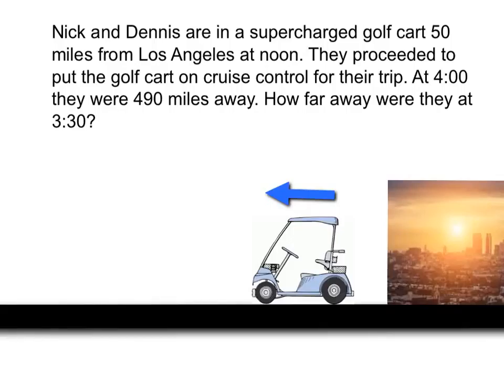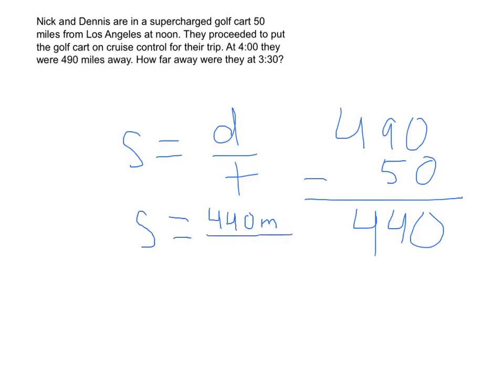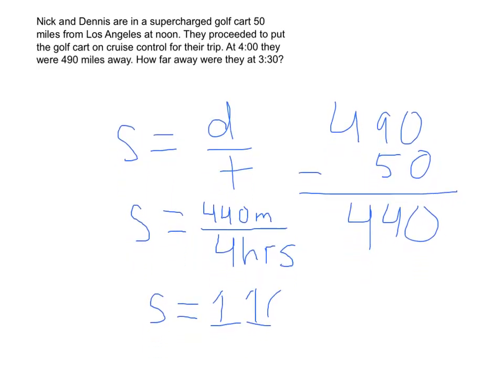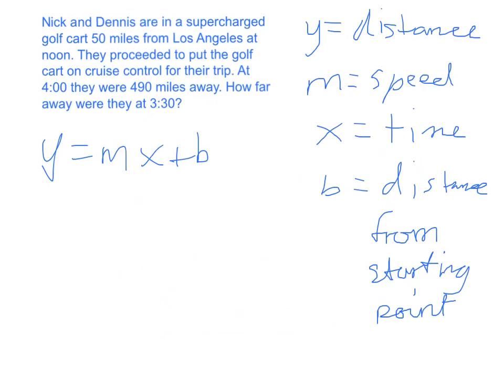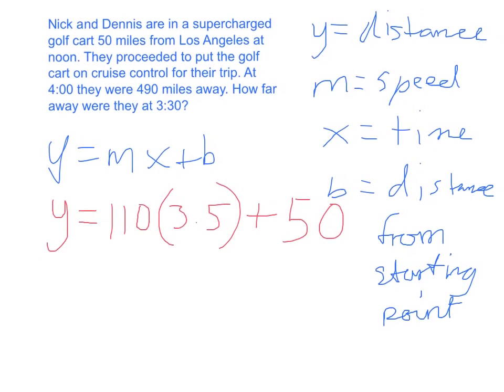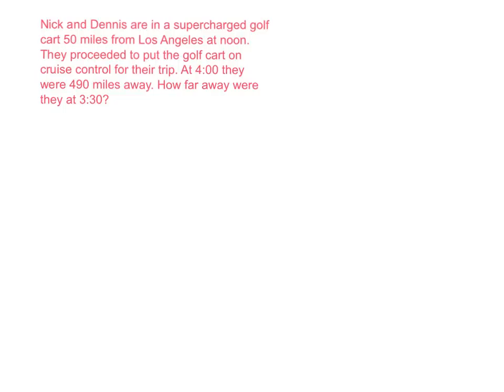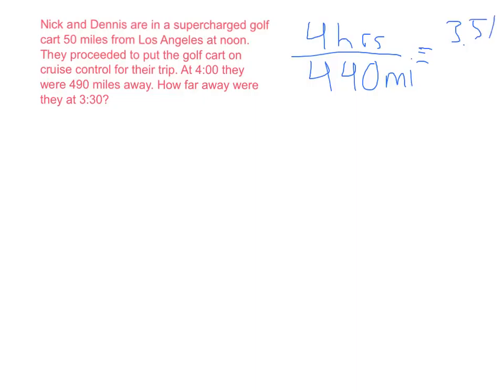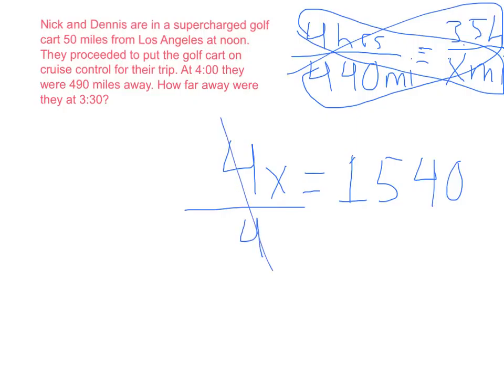nick and dennis project